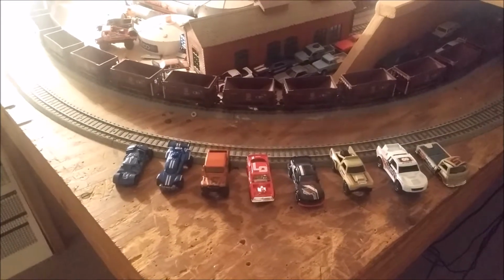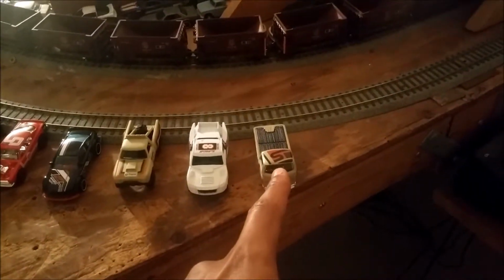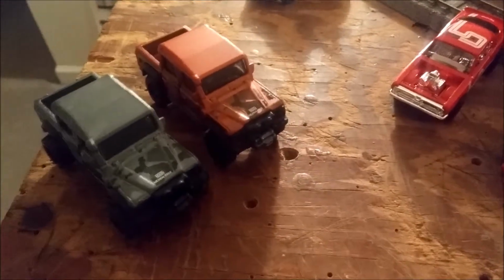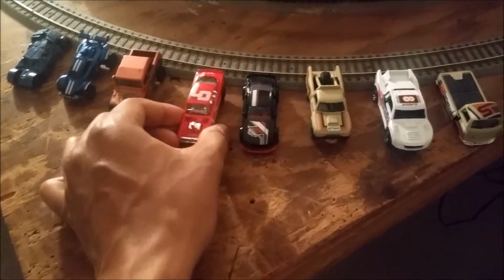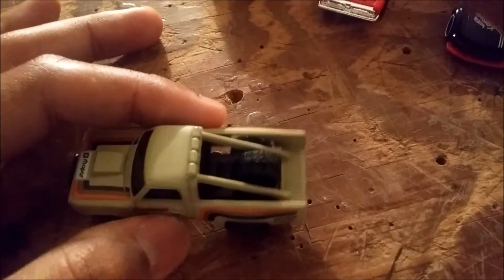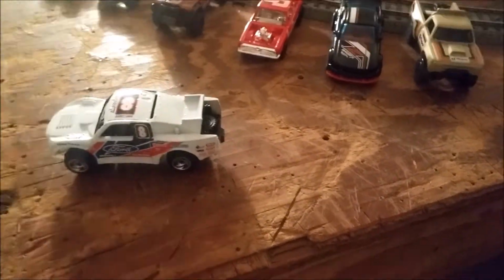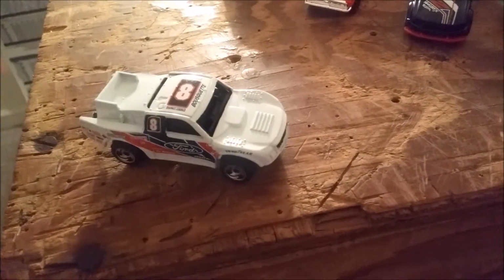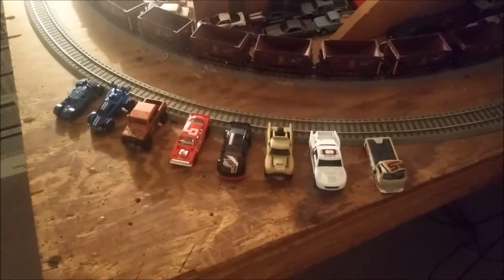Hot Wheels New Cars Part 97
Ok everyone here is part 97 of new Hot wheels Cars! In this episode I show more cool hot wheels cars that I've purchased. This installment is also special in the fact that I found a lost Hot Wheels car that I lost as a kid. Bad Mudder is a Baja type Ford F-150 truck. I had one when I was a kid but at some point it got lost. Well I fond it again and I am glad I did. I got into more detail about it during the video so please watch and enjoy!